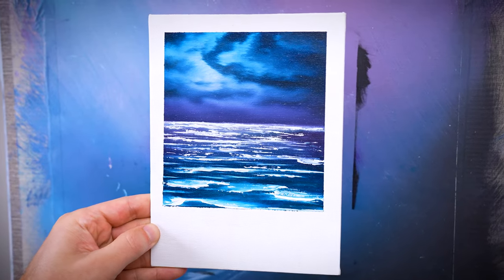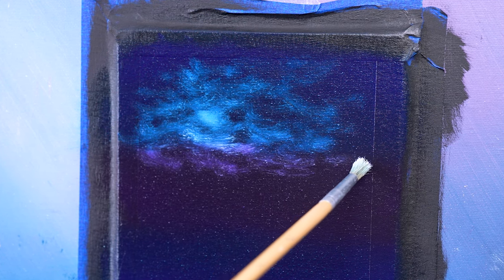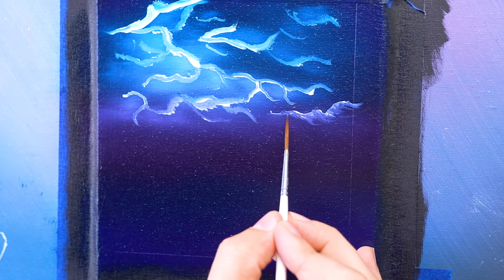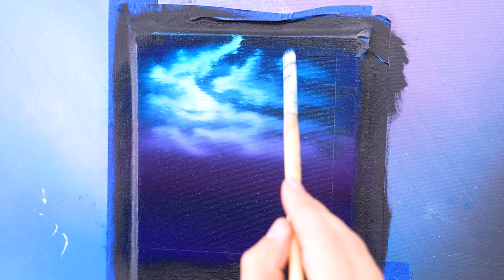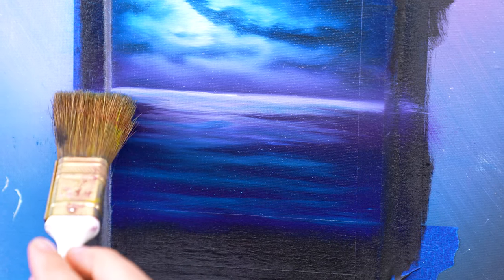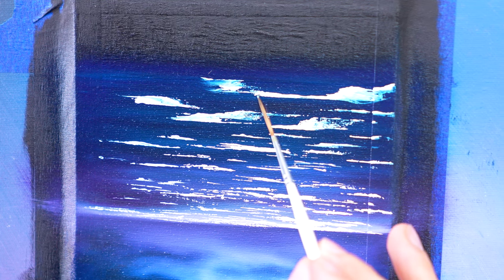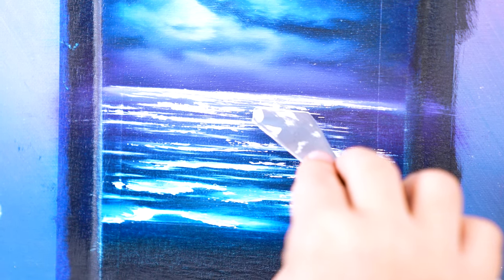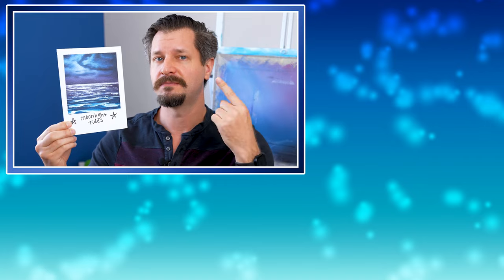Easy Wet on Wet Moonlight Tides Ocean Painting Tutorial!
Ready to dive into a mesmerizing painting adventure? Join us in this step-by-step tutorial as we reveal the secrets of creating a breathtaking "Moonlight Tides Ocean" using the wet-on-wet technique with oil paint.

Discover how to capture the ethereal beauty of moonlit waves and unleash your creativity on canvas. Get ready to be amazed and unleash your artistic potential! This is the perfect beginner painting tutorial for all new wet on wet painters.

- Paints/Mediums Used:
🔷 Gamblin 1980 Paint Set
🔷 Black Gesso

- Brushes/Tools Used:
🔷 1 inch Brush
🔷 Filbert Brushes
🔷 Fan Brush
🔷 Angle Shader Brushes
🔷 Flat Brushes
🔷 Script Liner Brush
🔷 Bob Ross #5 Palette Knife

🔷 Painters Tape
🔷 Blue Shop Towels

⭐ Gamblin 1980 Oil Colors Used ⭐
   🔷 Titanium White
   🔷 Phthalo Green
   🔷 Ultramarine Blue
   🔷 Ivory Black

⭐ Chapters ⭐
   🔷 00:00 - Wet On Wet Seascape Canvas Prep
   🔷 00:23 - Painting The Sky
   🔷 01:14 - Adding A Light Source Template
   🔷 02:28 - Painting Moody Painting Clouds
   🔷 05:54 - Paint The Ocean
   🔷 07:42 - Painting White-Capped Ocean Waves
   🔷 11:41 - Final Touches & Result

⭐ Helpful Videos ⭐